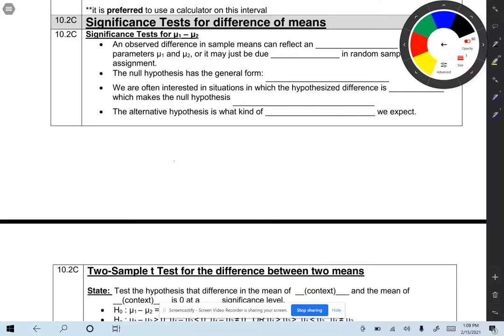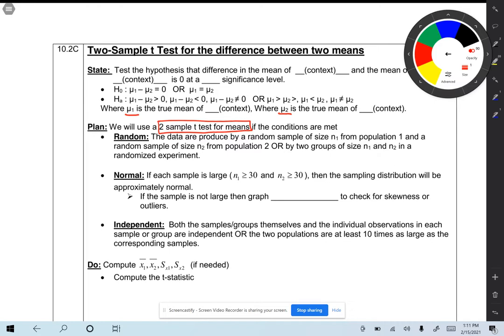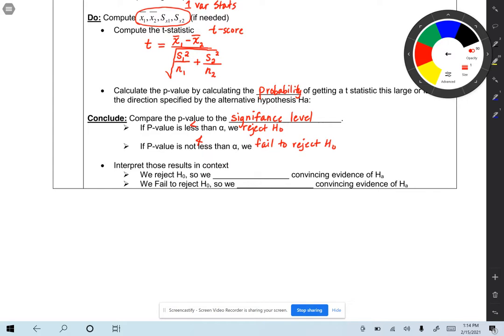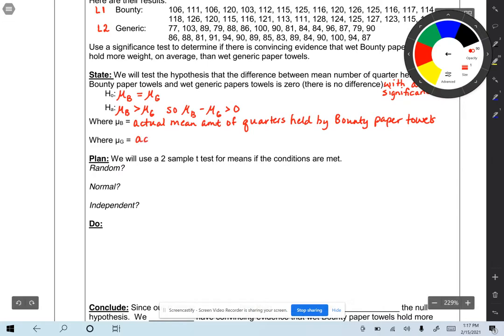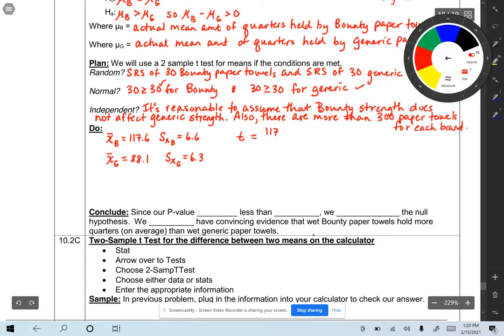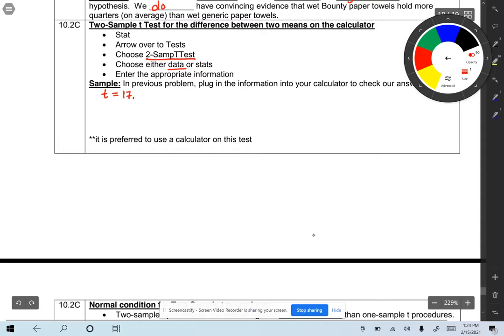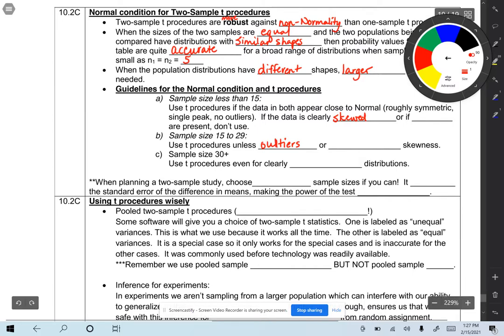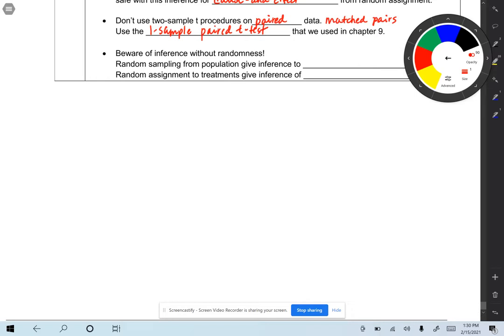10.2C Significance Tests for Difference of Means